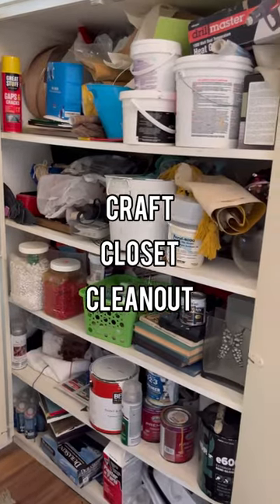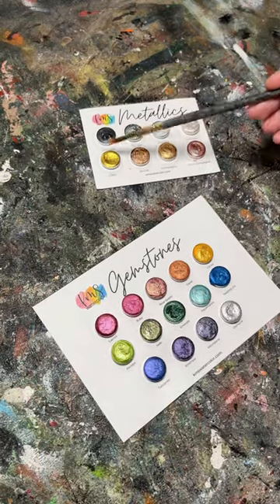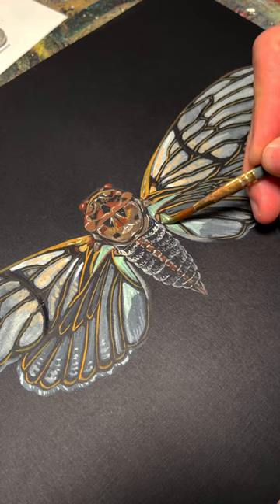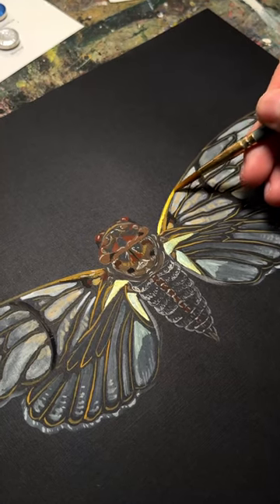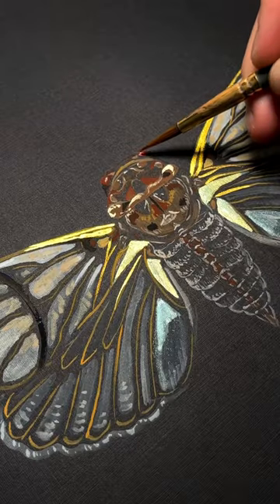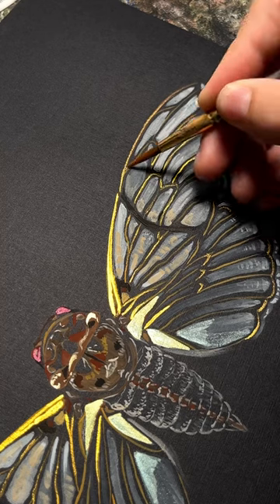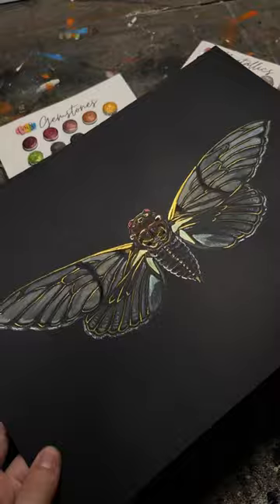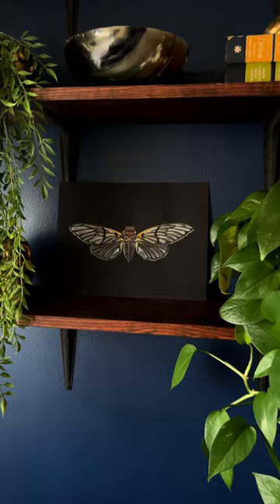Be sure to check out KMS Watercolor!